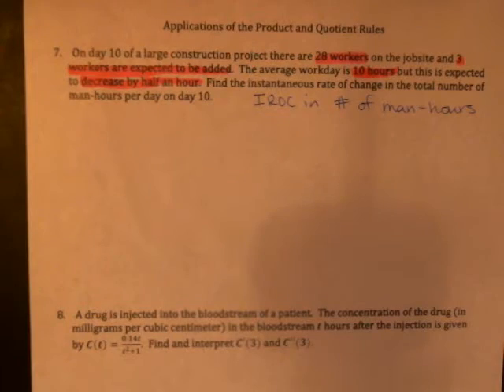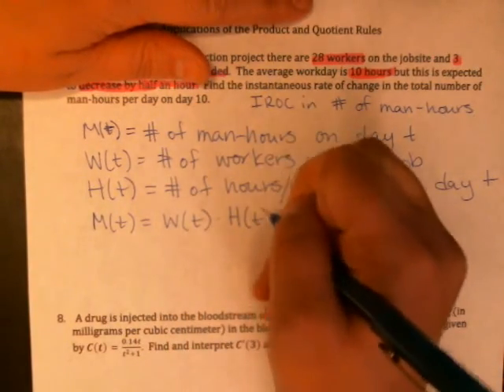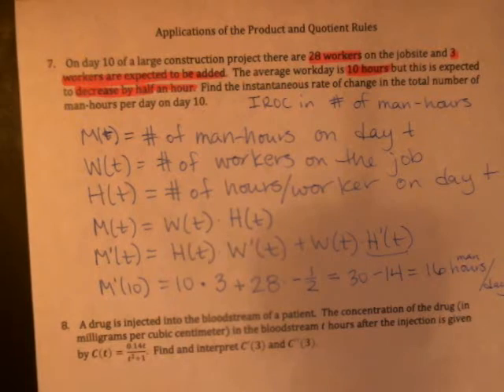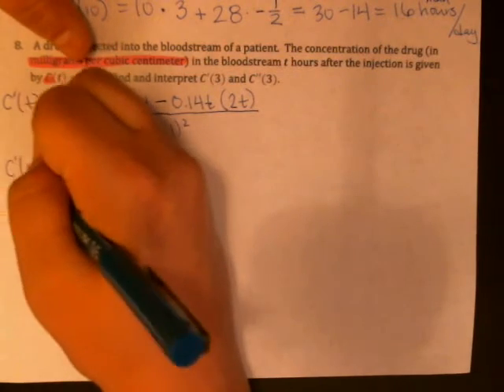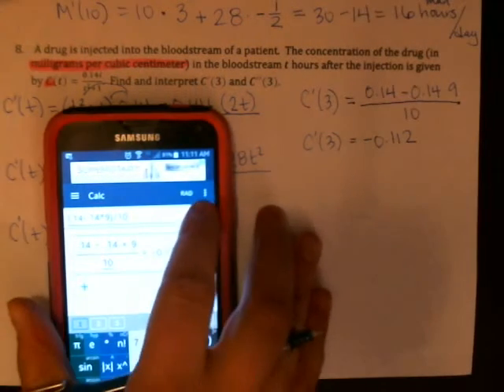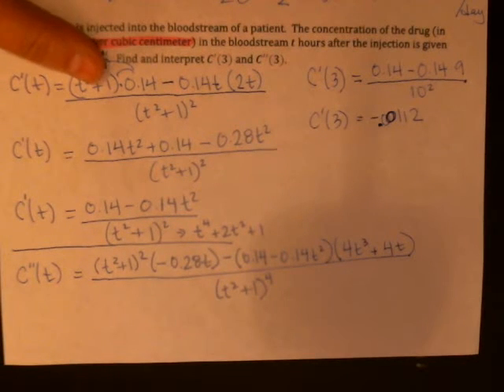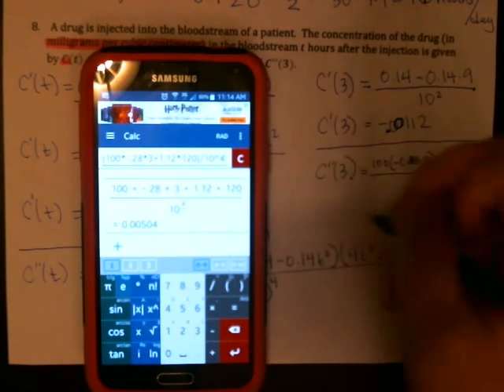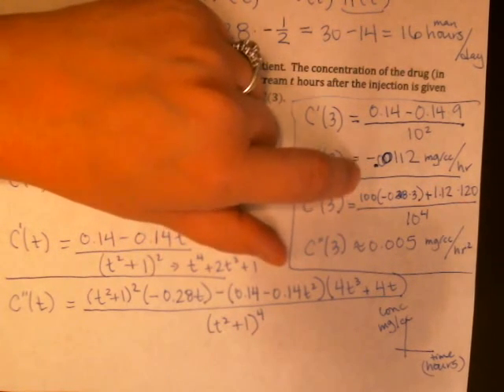2 3 examples 4 and 5